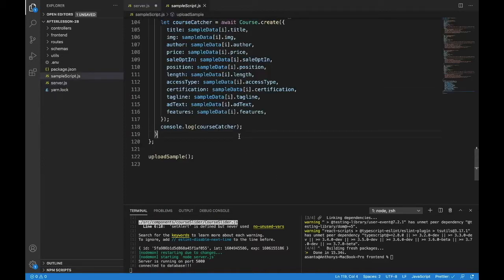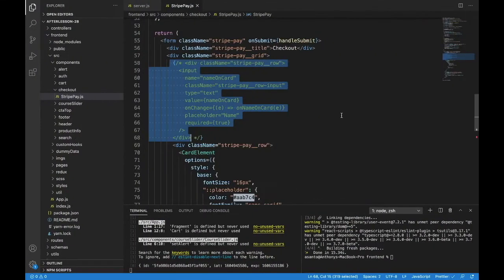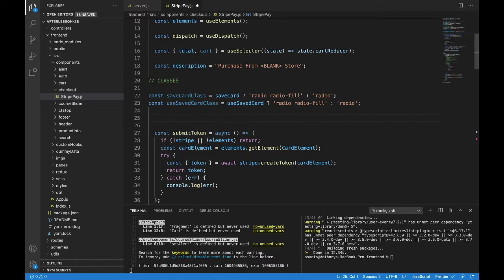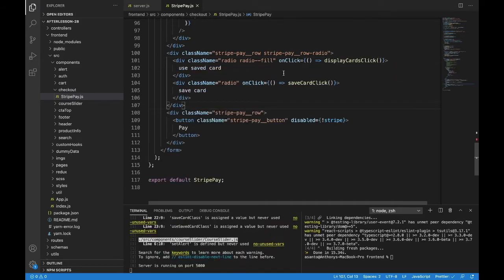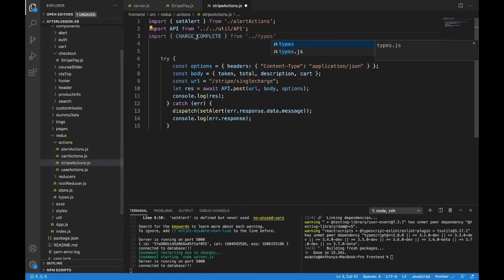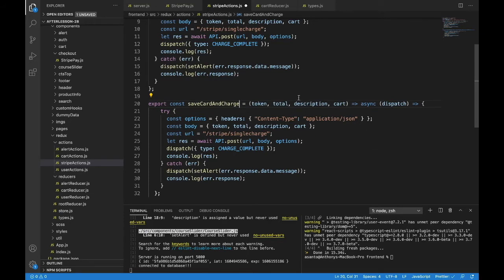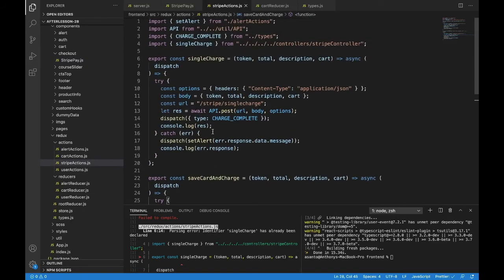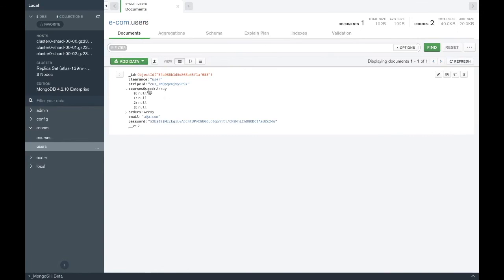Creating An Order Flow - E-commerce: Lesson 29